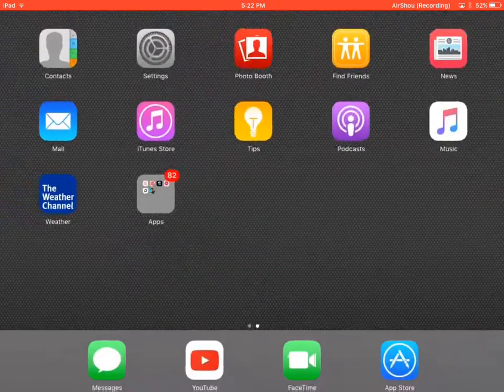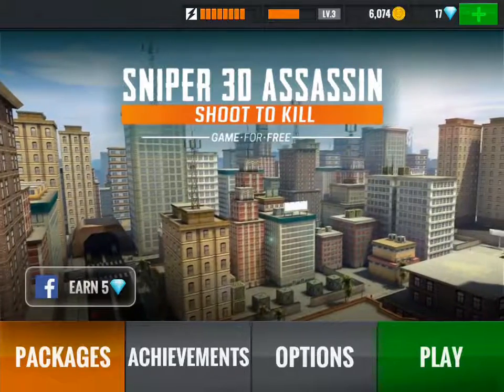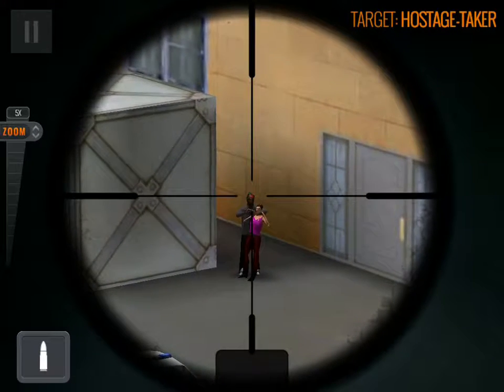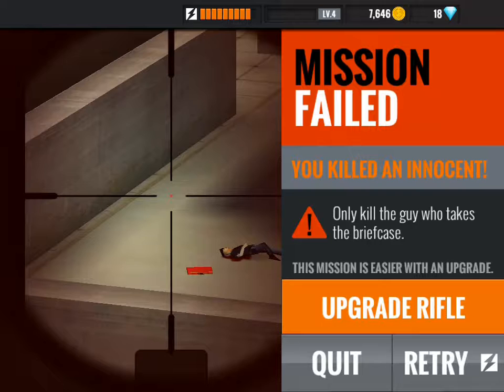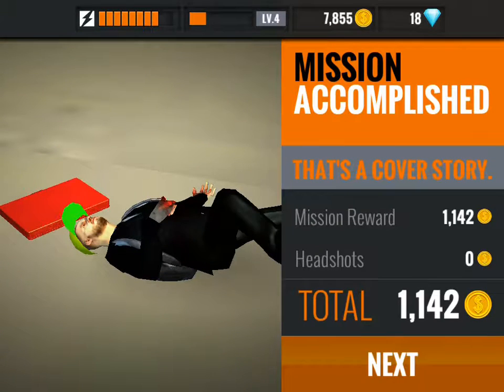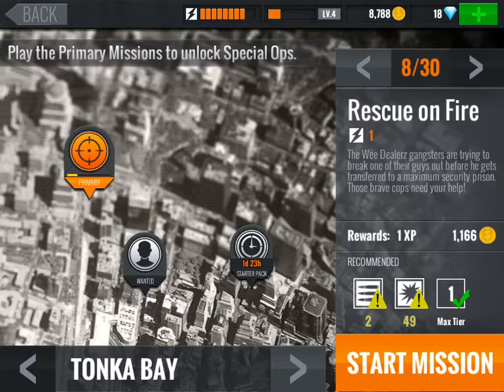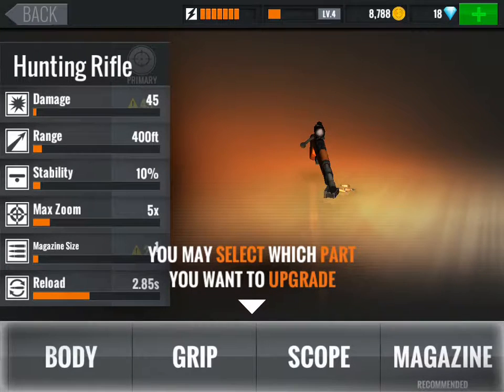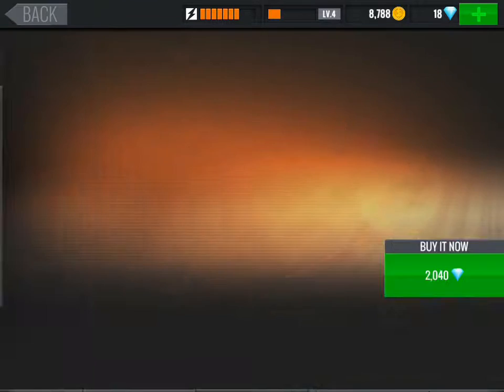Let's reach 100 subscribers in 2017!!!